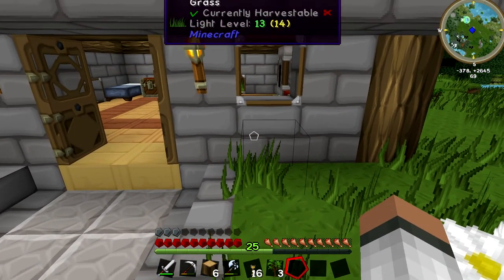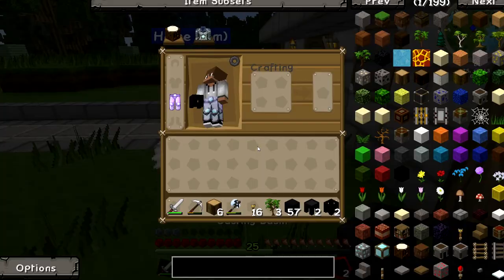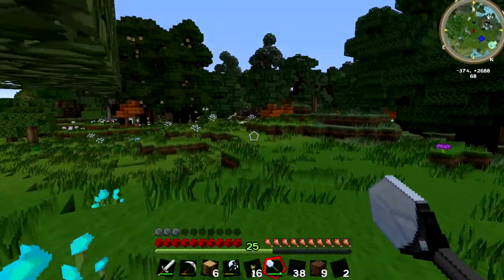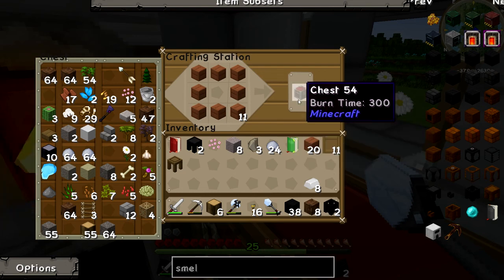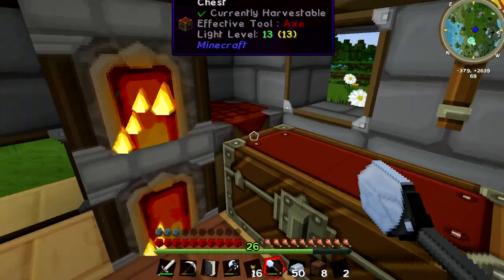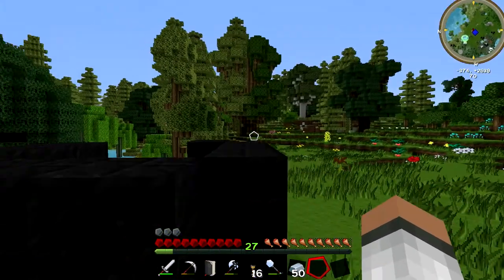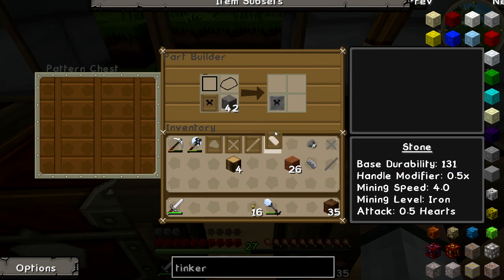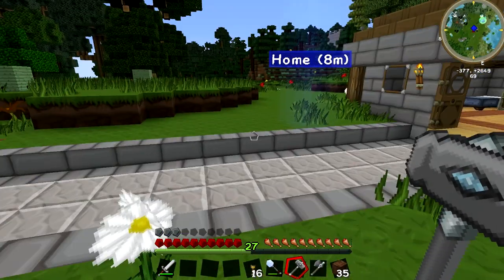Spiral Industries ( Resonant Rise 3 ) #3 - The Smeltery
Today I start a new modded minecraft, this time with resonant rise 3.  We will be going through a lot of stuff as we exploit the land for everything its got.  We start to make a smeltery which will help us create better tools.